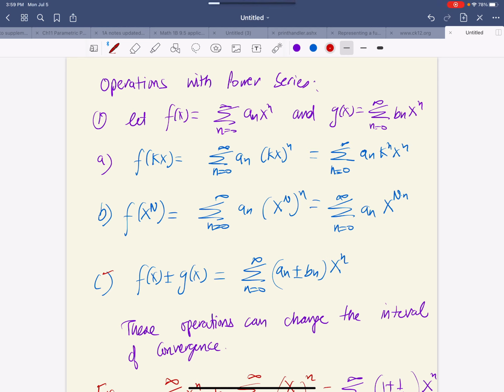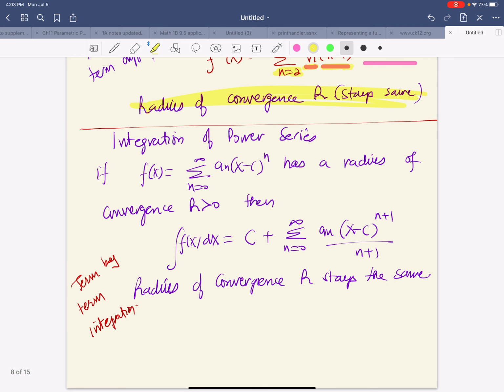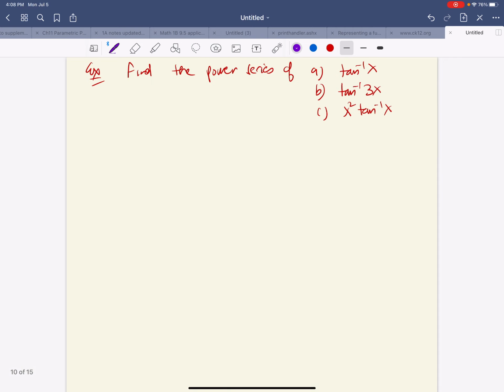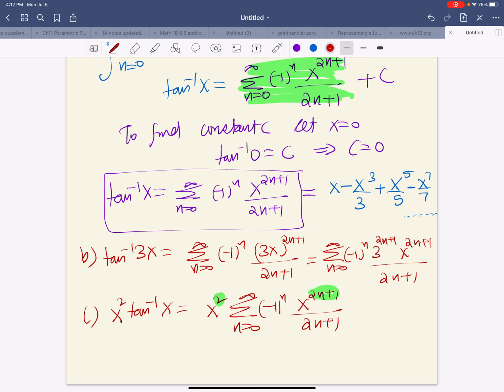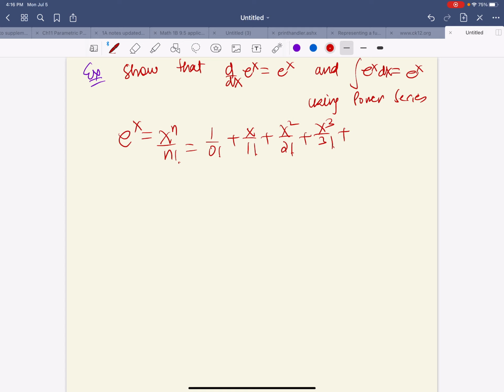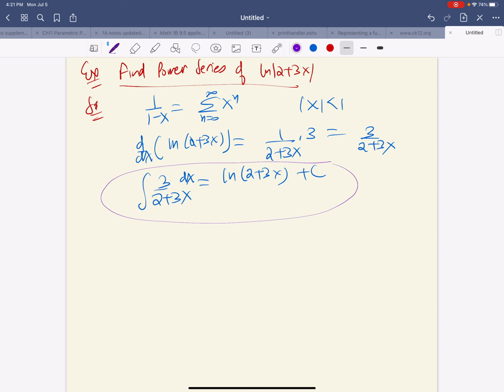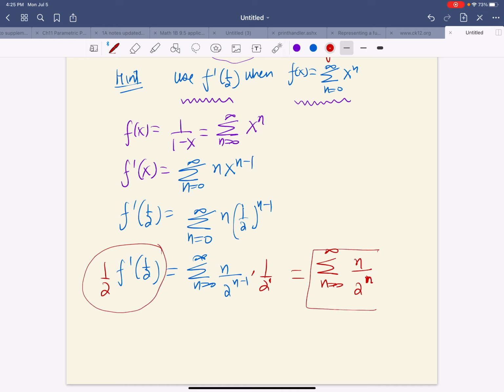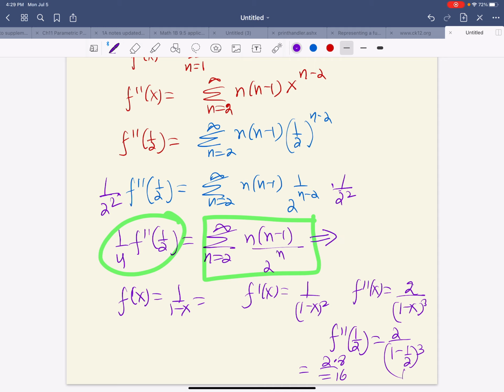Properties of Power Series